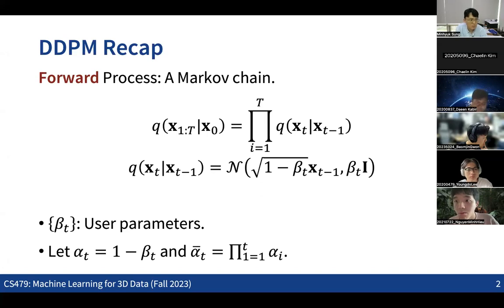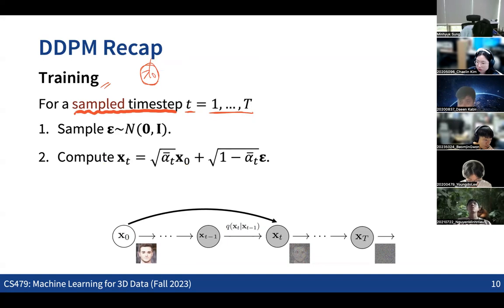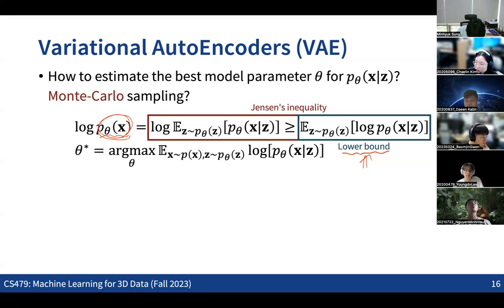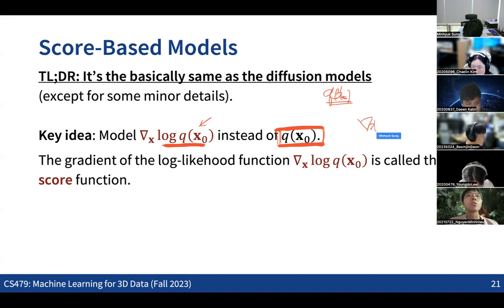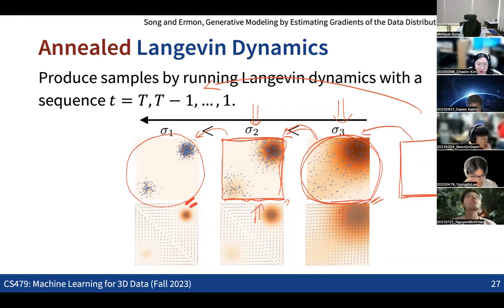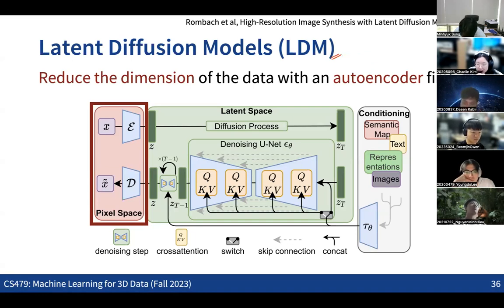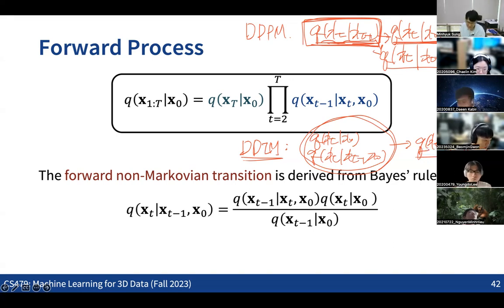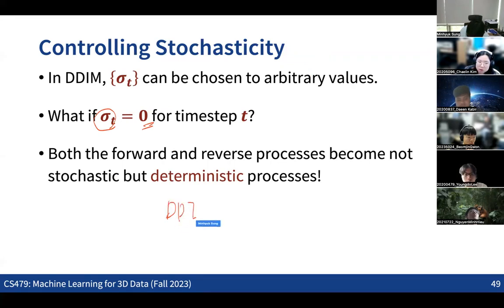15 Lecture 15 Diffusion Model 2 KAIST CS479, Fall 2023